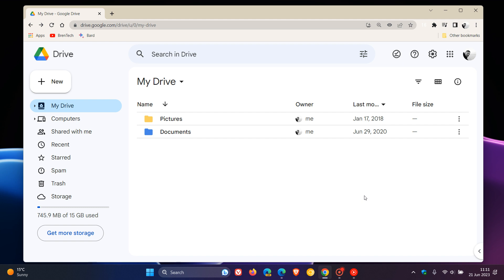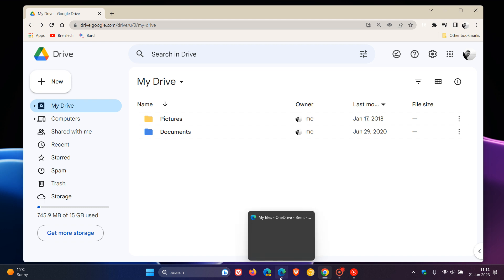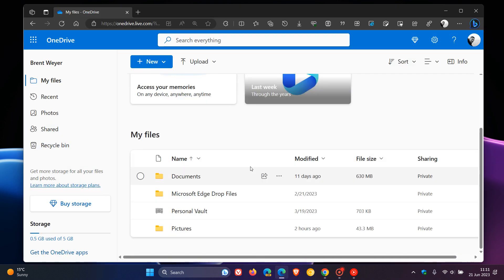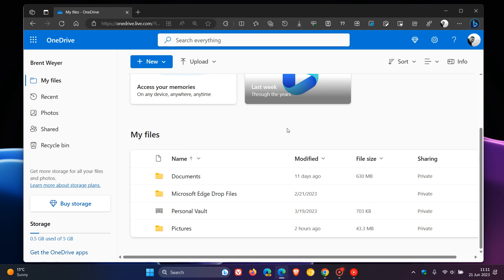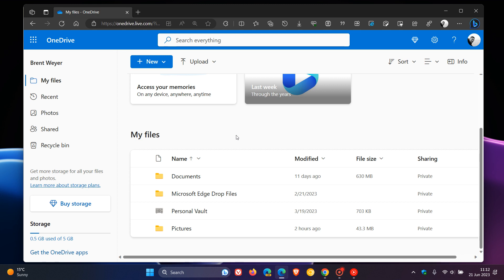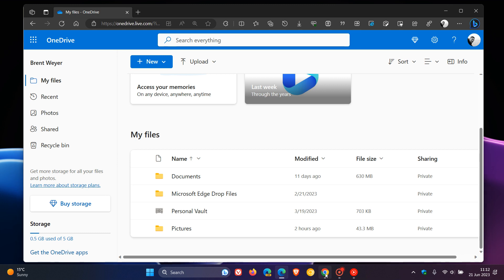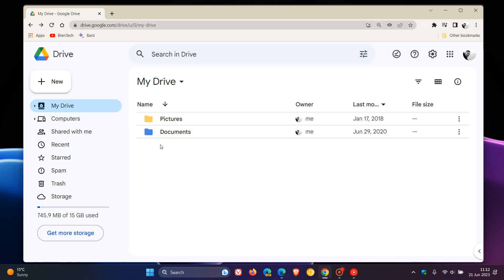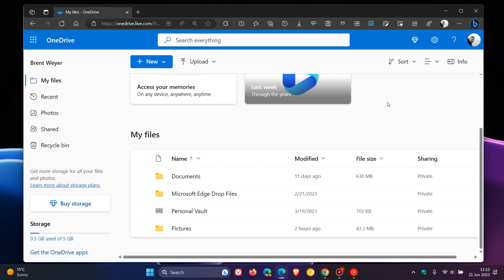OneDrive is finally getting Colored Folders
Soon you’ll have the option to create colored folders or change the color of existing folders on OneDrive for Web.